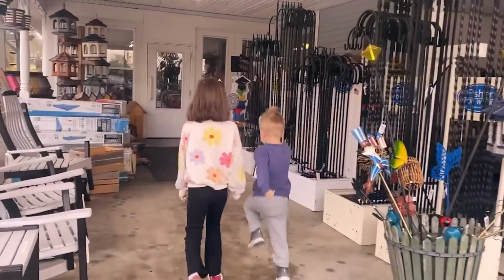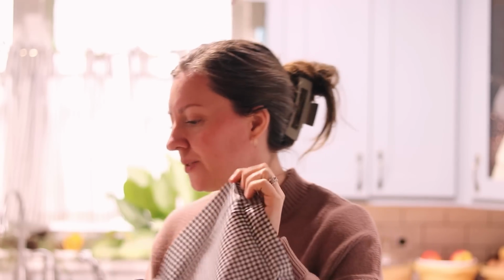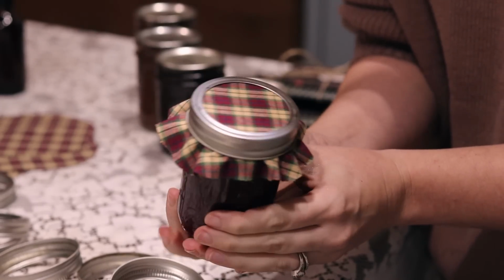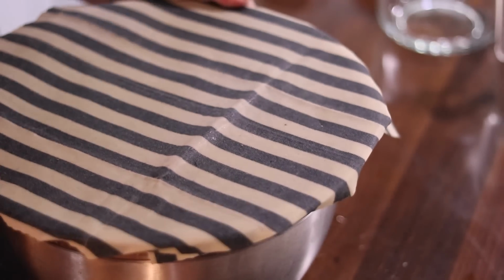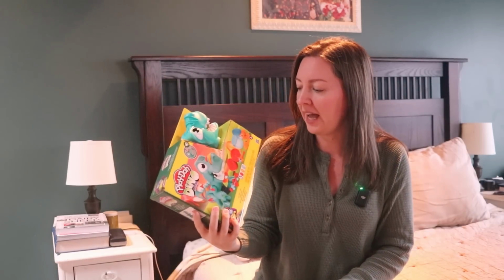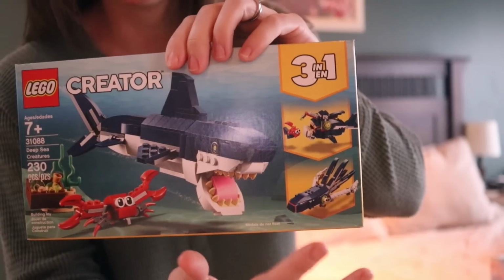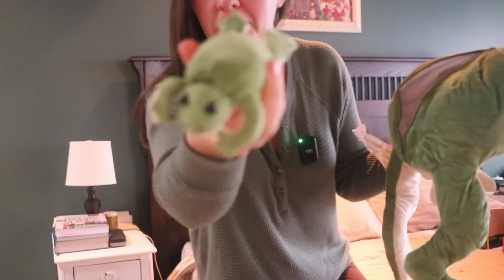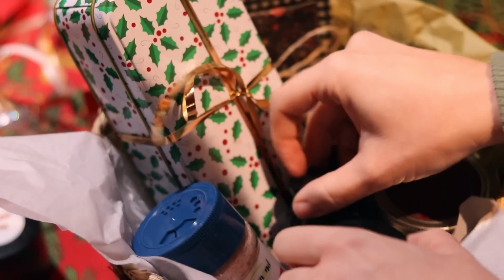Simple Homemade Gifts & Everything I Got my Kids for Christmas!!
Hey friend, today we are working on some Christmastime homemaking and finishing up some Christmas Gifts. I have some simple DIY homemade Christmas gifts to share with you like beeswax wraps, whipped honey, Christmas cookies, vanilla, jam, and tallow balm. I'll also share what I got my kids for Christmas this year for some added inspiration.
We also go shopping and make memories in the kitchen.

Looking for easy homemade gift ideas or wondering what to get your kids for Christmas? Watch this video to get inspiration and ideas for the perfect presents!

Kelsey

I made a few gift guides on Amazon for you!
For the kids
For the home cook
For the gardener

Christmas Cut Out Cookies:

2 cups sugar
1 cup butter
3 cups flour
1 tsp vanilla
1 tsp baking powder
3 eggs
combine and chill overnight. Bake at 350 for 8-10 minutes

These are a hard cookie and best dunked in milk :)

Toups & Co Natural Makeup and Skincare I LOVE: Use my link for a discount on Amazing Natural Skin Care and Makeup!

Check out Sow Right Seeds for an amazing selection of Heirloom Seeds!

My favorite gardening tools: